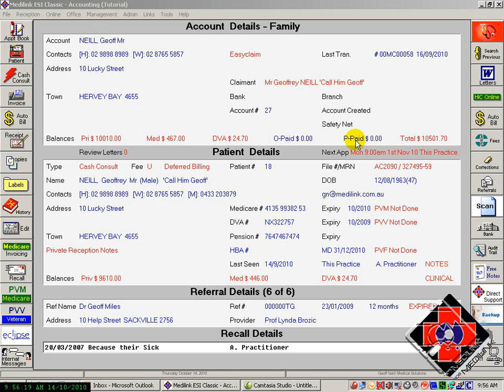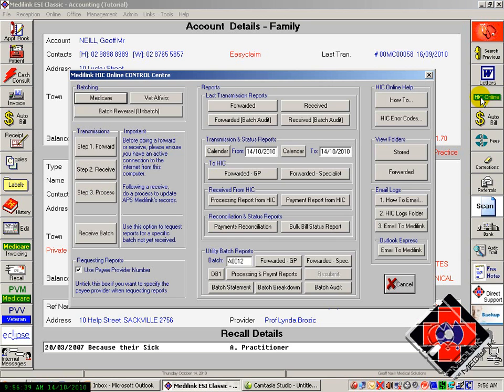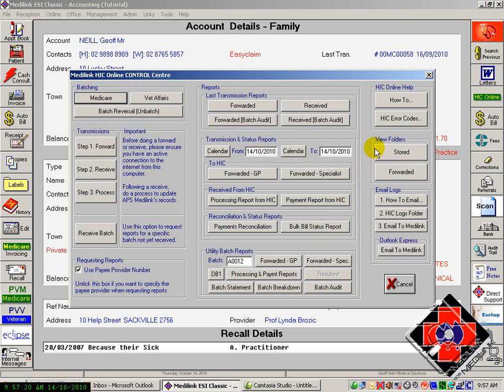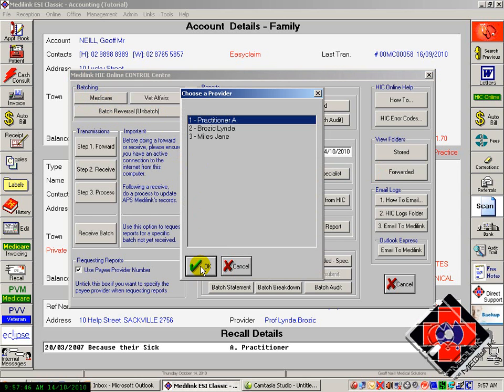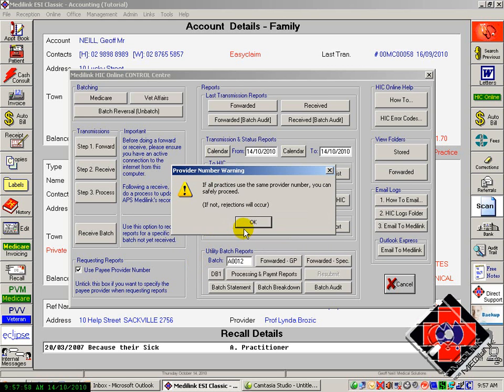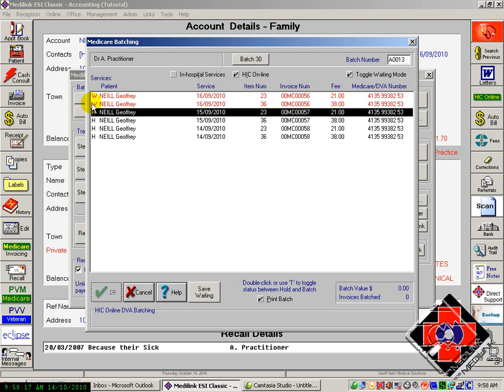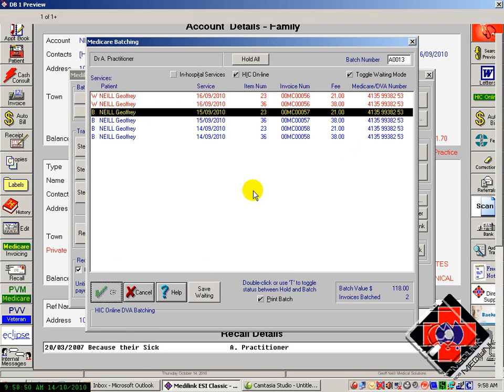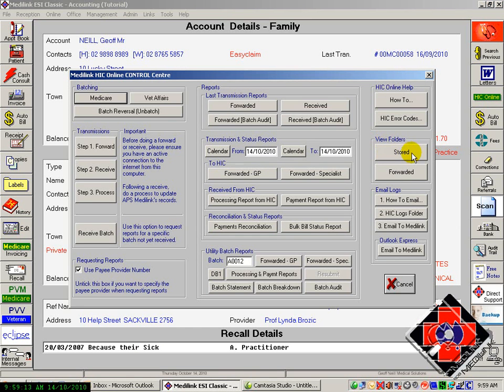Medilink - How to Create A Batch.wmv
Medilink's Practice Management Software is a clear market leader.
This presentation demonstrates Medilink's Batching workflow.

This latest rollout is an absolutely feature packed version. for a full list of our latest available modules or call for your free demo DVD of the product.